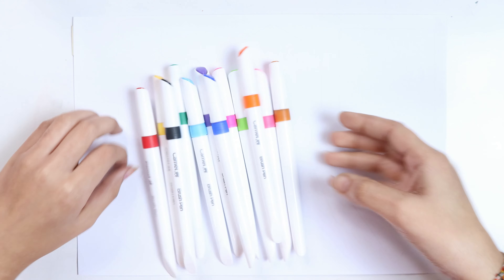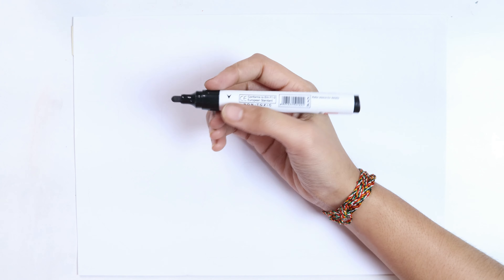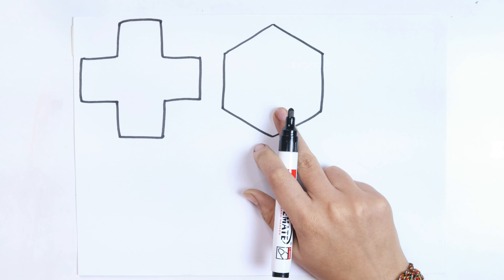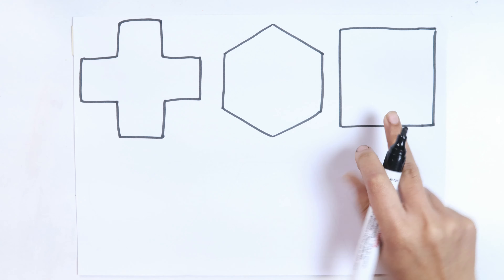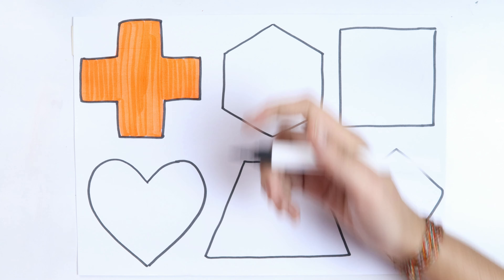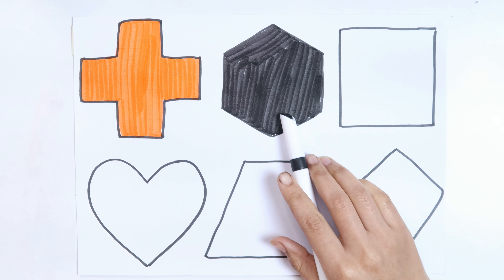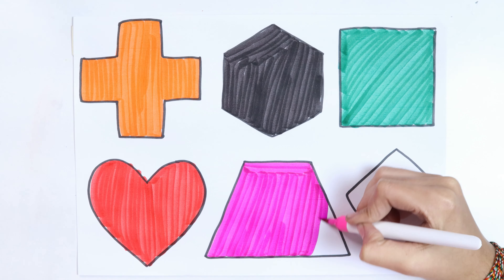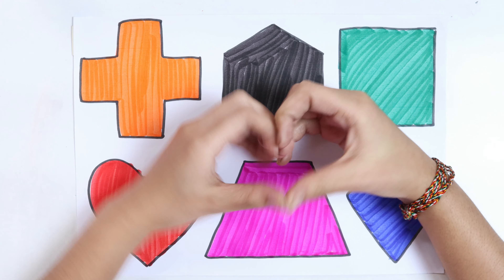Learn 2d shapes for toddlers | Colors name for kids | Educational video | Kids learning video